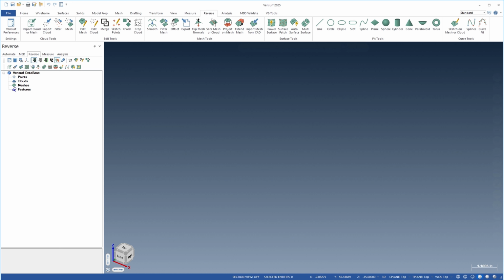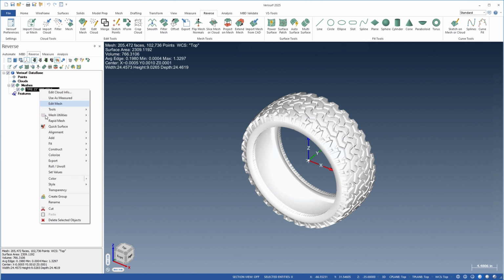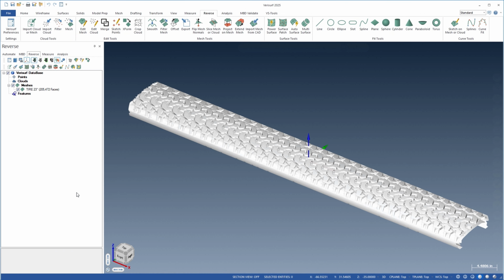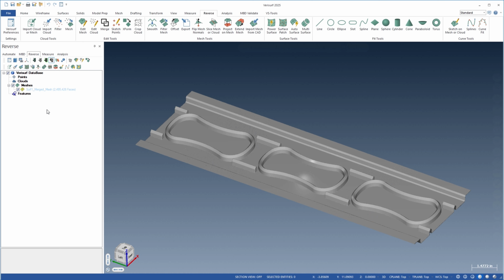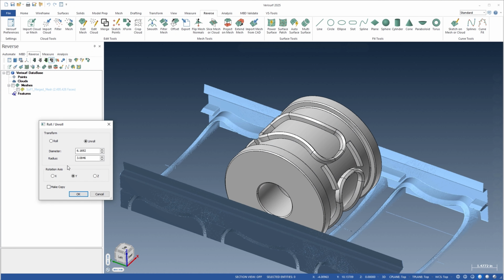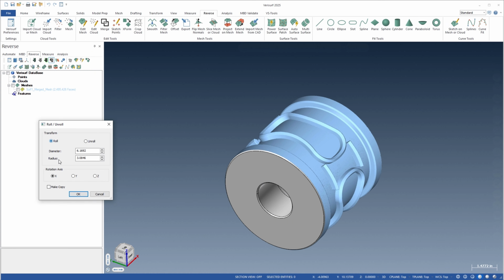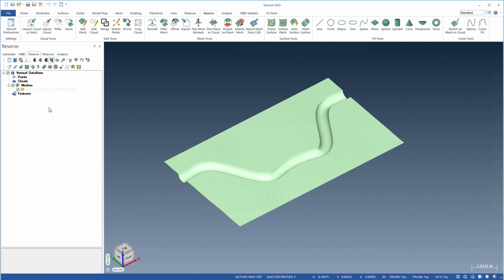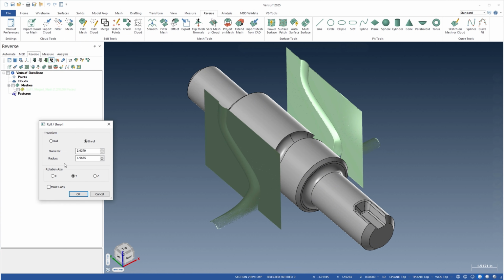Verisurf 2025 - Roll and Unroll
✅ Adds “roll” and “un-roll” tools for precise cloud and mesh manipulation.
✅ Facilitates conversion between 3D scans and 2D design drawings.
✅ Essential for detailed geometry analysis in parts with symmetry or complex patterns.

0:00 Introduction
0:10 Roll & Unroll Tools
0:20 Unrolling A Scan
0:30 Flat Patterns
0:40 Sheet Metal, Composites & Wire Harnesses
0:50 Rotary Die Application
1:00 Point Cloud & Mesh Objects
1:15 Like, Subscribe & Watch Next Video

Verisurf 2025 adds power to "reverse-engineering workflows" through the addition of "roll" and "un-roll" tools for clouds and meshes. When a part with an axis of symmetry is scanned, the resulting cloud or mesh object can be "un-rolled" by specifying the radius or diameter and the axis around which the scan is rotated. The axial profile does not need to be constant, so scans with repeating and unique patterns can be unrolled.

"Unrolling a scan" facilitates part inspection where the nominal values are provided in terms of a 2D design drawing, such as parts that are cut from a flat pattern and then rolled into their final form. This includes parts formed from sheet metal and composites, and even some wire harnesses, which are designed flat and then rolled into shape.

The same tool can be used to roll-up the scan of a flattened part by specifying the diameter and axis. In this case, the part is scanned, and the data is then rolled into a form that can be compared to a model of the working part. These tools are essential in applications such as rotary dies and barrel cams, where a thorough understanding of the rolled and unrolled geometry is required. Roll and unroll work with all cloud and mesh objects, even those converted from CAD models.